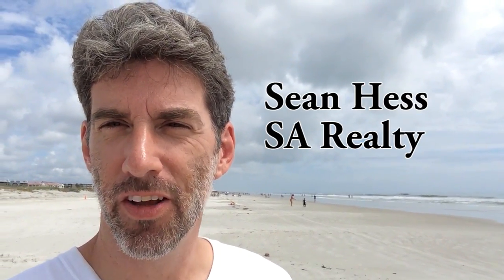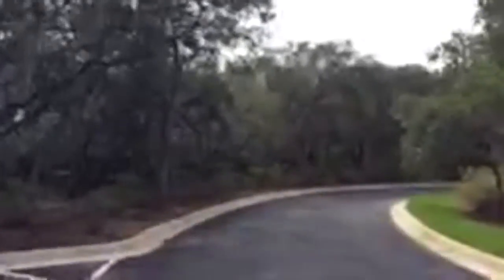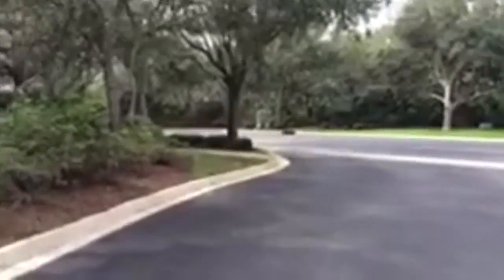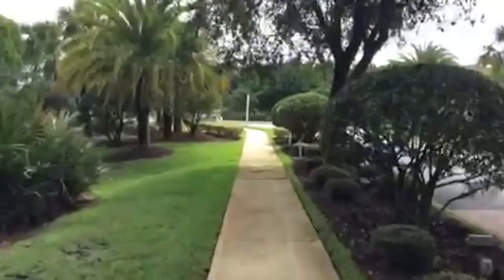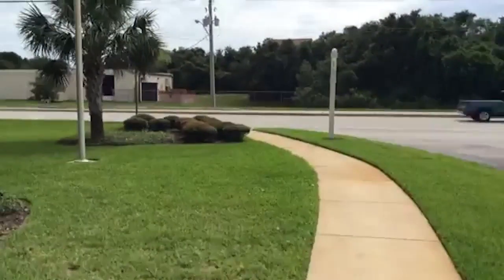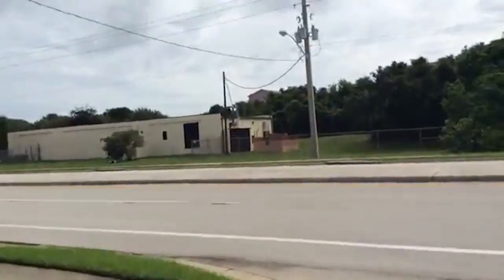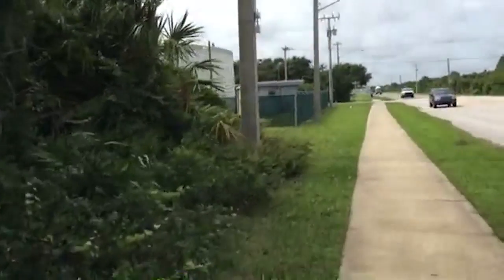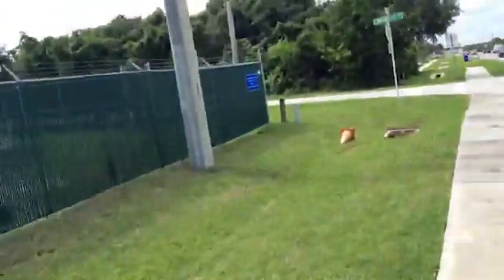320 San Nicolas: Walk To Beach in 5 mins. from Ocean Palms St Aug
Tag along as we take a walk to St. Augustine Beach! After the intro it's a 5 minute (and 5 second) walk to the pedestrian gate in Ocean Palms to the beach walkover. and you too can enjoy a beach vacation every single day of the year :-) From Sean Hess, Broker, SA Realty.